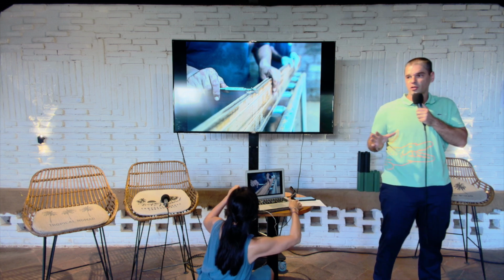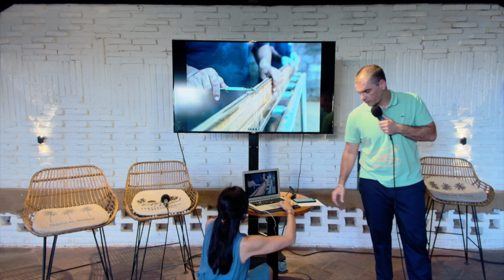Kaltimber's Guillaume Carnevale at Scale Climate Action Bali Meetup Sep 2023